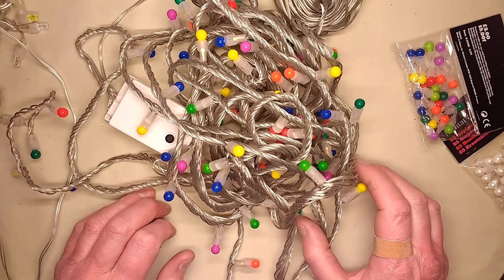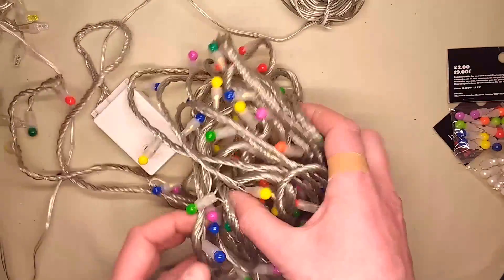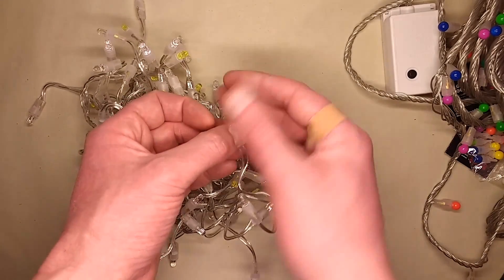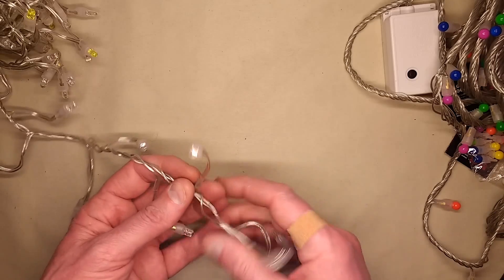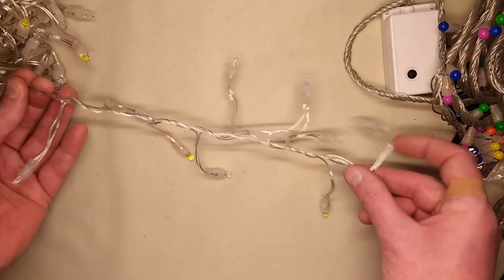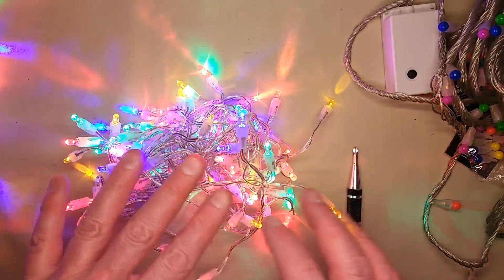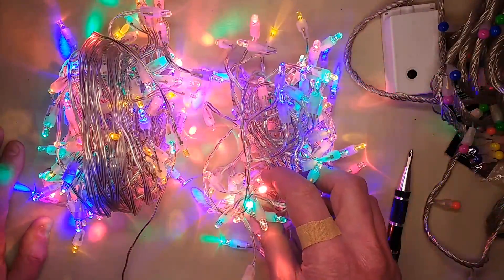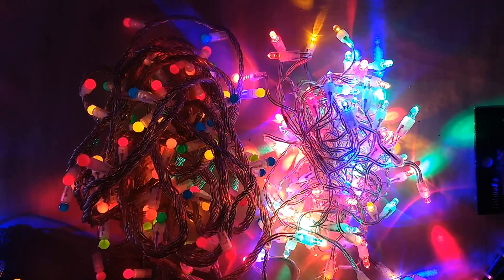"Vintage" full colour LED fairy lights?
It's odd to think of LED Christmas lights as being "vintage", but I reckon this set can be described as that, since it's one of the very first full colour LED strings that I custom built (because they didn't exist yet.)